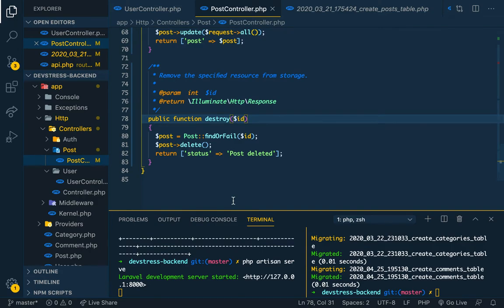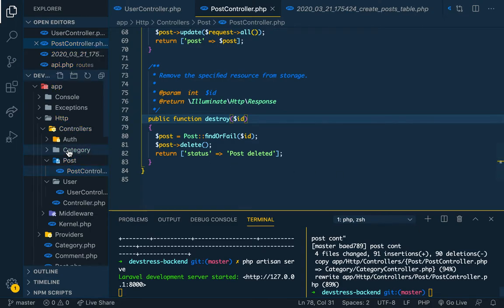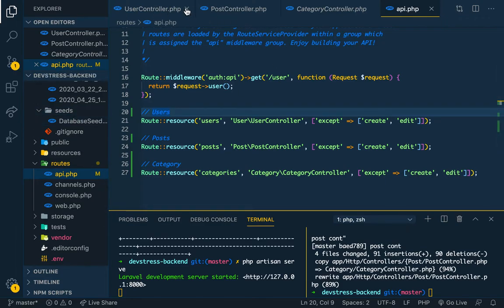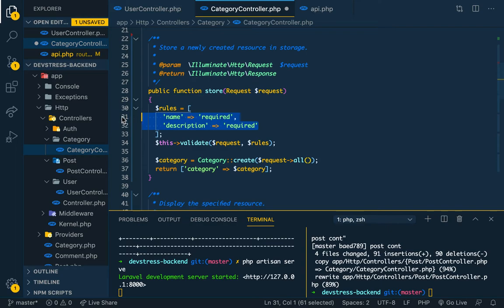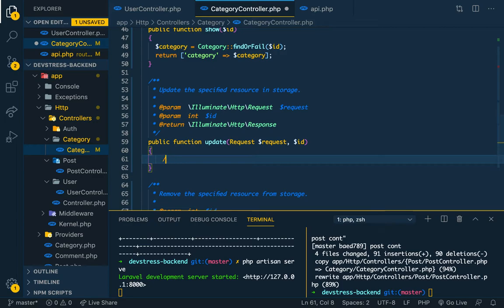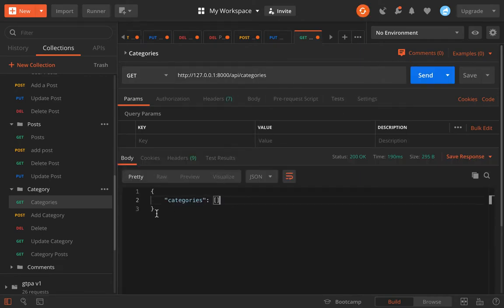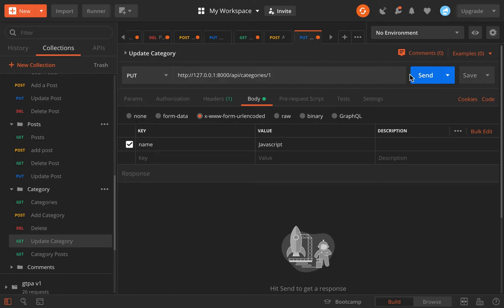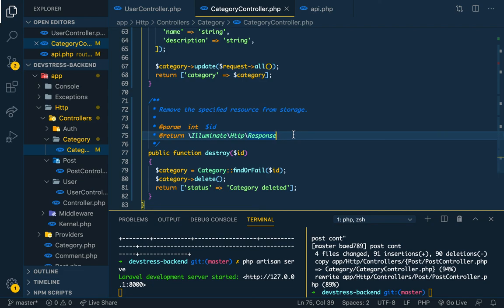Vue + Vuetify Blog with Laravel REST API #11 Category Controller & route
Ask me any question on my skype